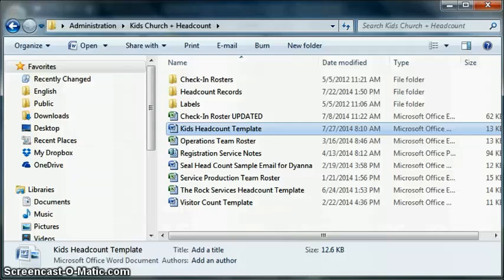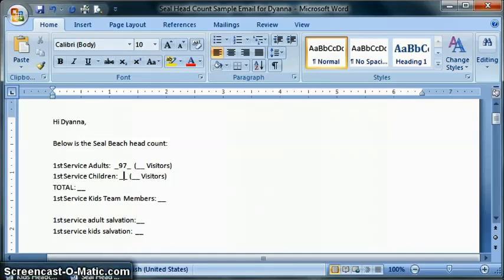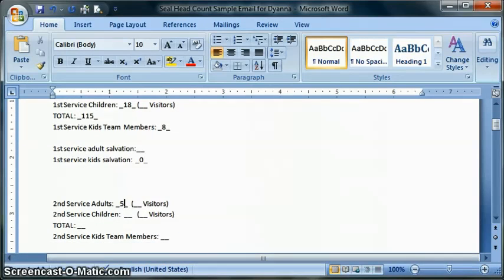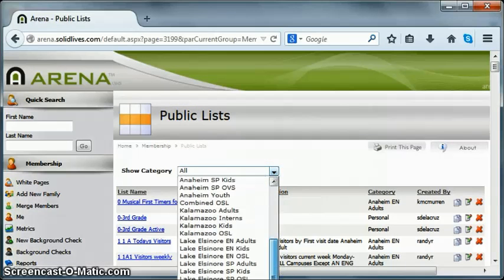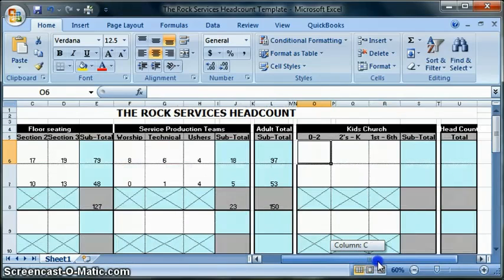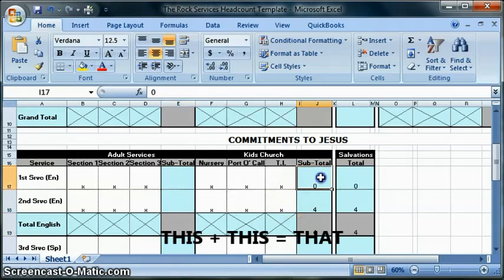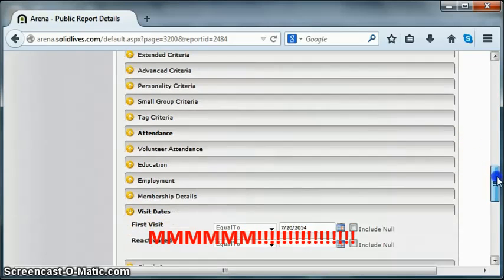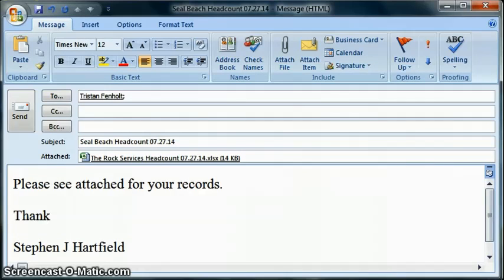Headcount Training for Christians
Please watch in full screen. I would like to first thank all the acting voices who participated in this film: I appreciate and admire their skill and labor of love demonstrated throughout the entire process. Now, fasten your seat belt and get ready to experience in stunning HD, the 2014 Movie of the Year, Headcount Training for Christians.